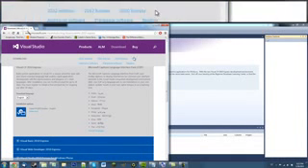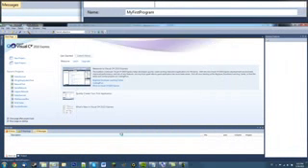Synapse India Reviews About C# Tutorial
Synapse India Reviews C# Tutorial Video part 1   How to Program in C#   The Basics